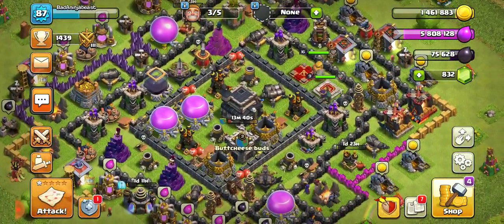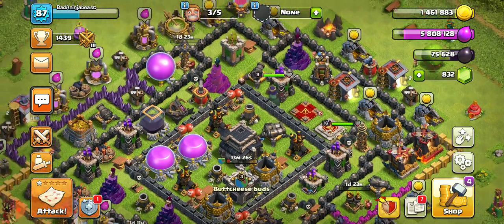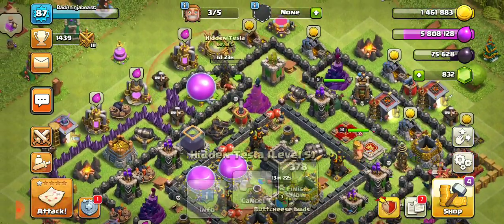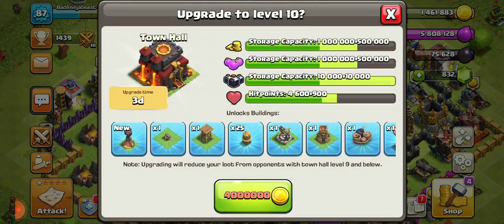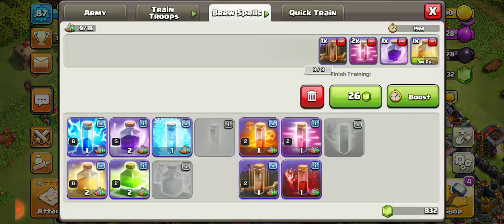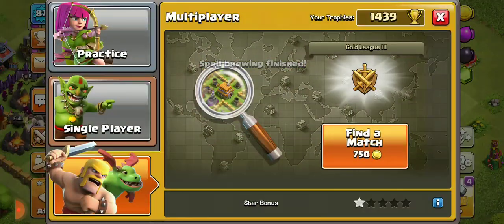(Clash of Clans)_Were close now I can feel it❗part IV recordin screwover